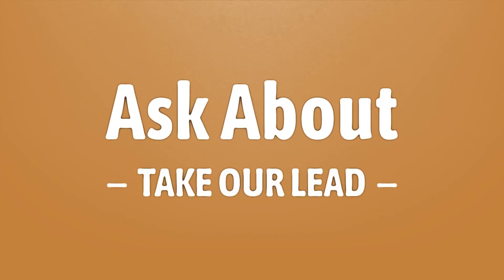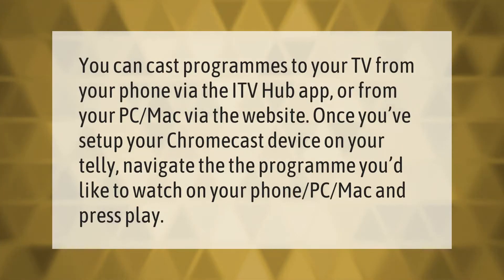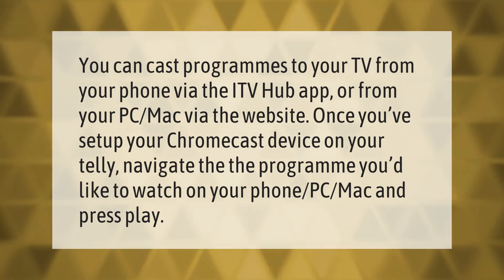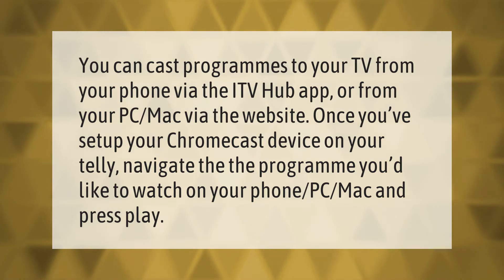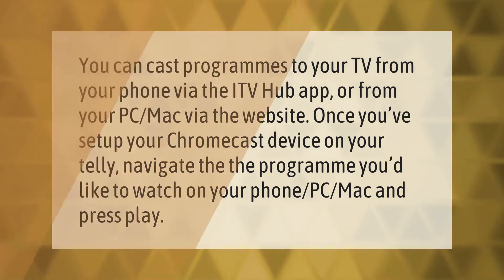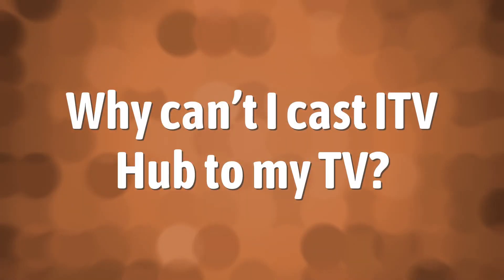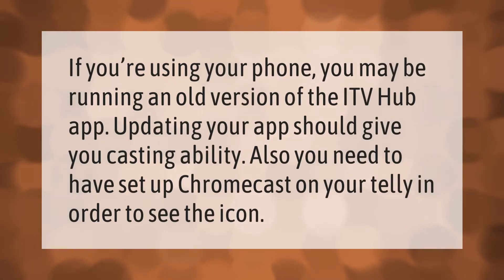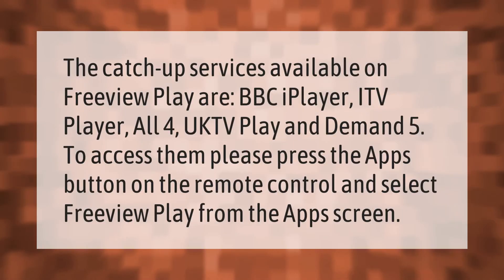How do I watch ITV Hub on my TV?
00:00 - How do I watch ITV Hub on my TV?
00:36 - Why can't I cast ITV Hub to my TV?
01:01 - How do I get ITV Hub on Freeview?

Laura S. Harris (2021, September 18.) How do I watch ITV Hub on my TV?
    AskAbout.video/articles/How-do-I-watch-ITV-Hub-on-my-TV-262935